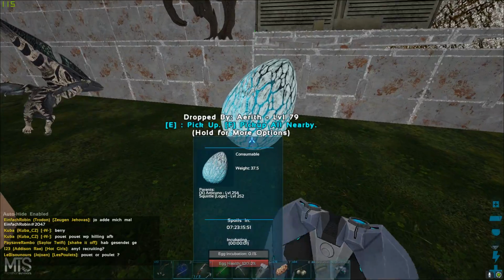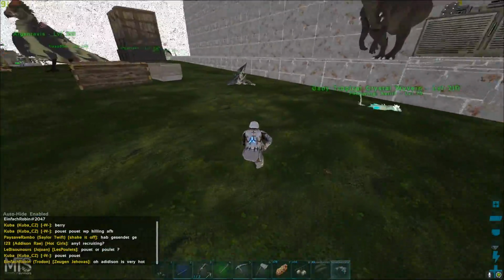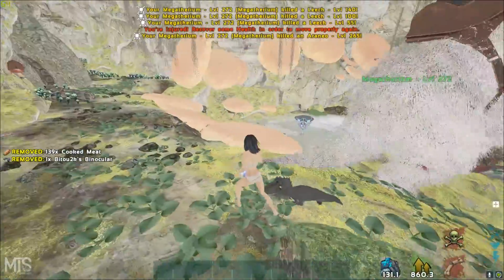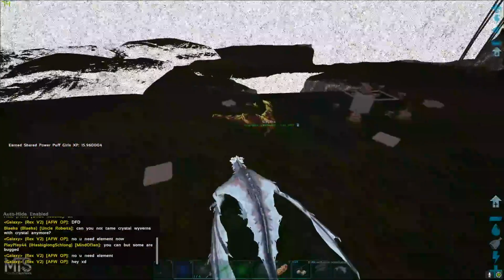C-SPINNING a HIDDEN BASE for INSANE Profit! | ARK MTS Beginners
So in this video we manage to C-SPIN a pretty hidden base on CRYSTAL ISLES... We end up getting some pretty insane profit, and the raid set us up nicely for the rest of the season to come! If you liked the episode, why not leave a like?

All music on the channel is labelled for reuse by the creator.

Video Uploaded And owned by Xavii